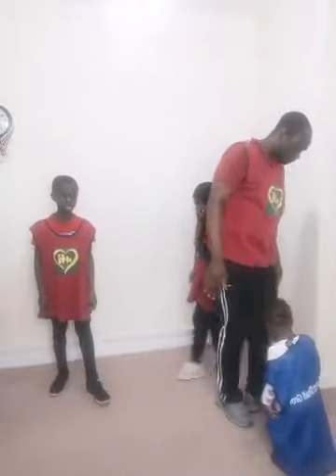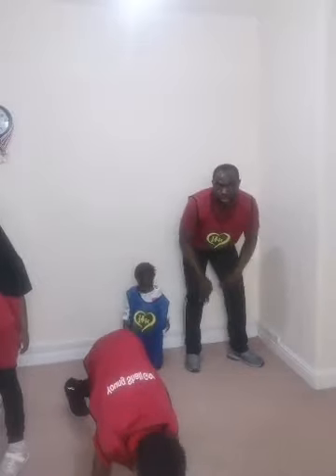Family Morning Exercise 12 (11.04.2020)